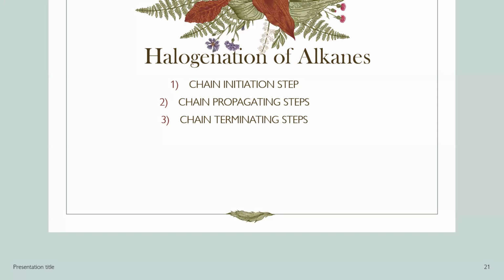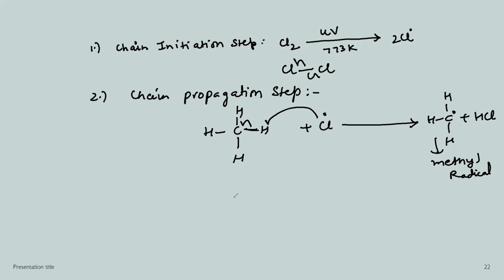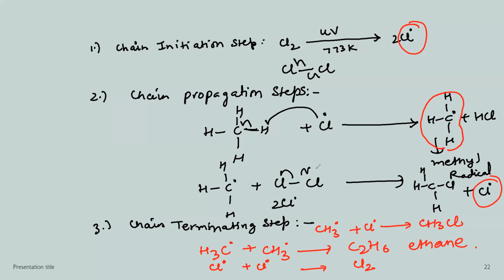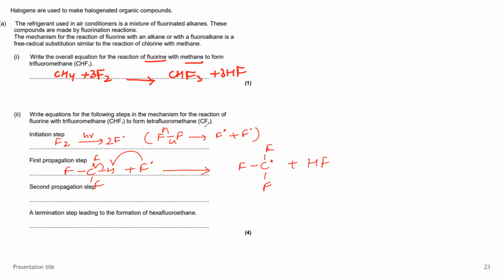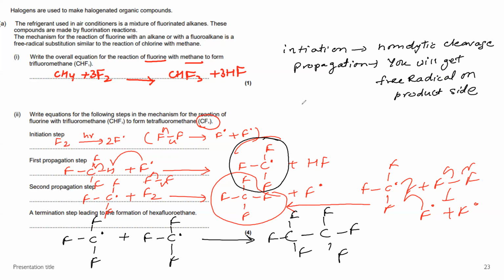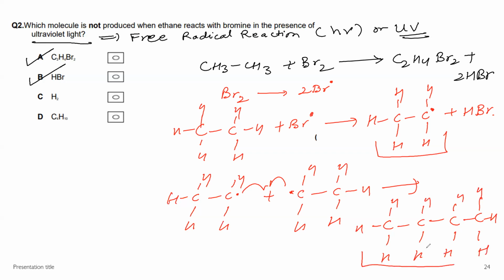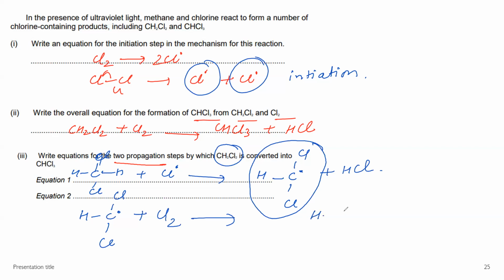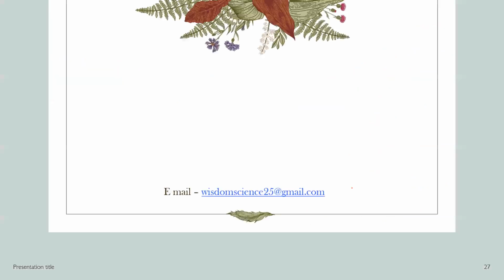A Level Chemistry |Free Radical Substitution of Alkanes+Questions|AQA|OCR|EDEXEL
This video well define the concept of chlorination of alkanes. Here we have solved some questions that will help you to get clear cut vision on topic
Happy Learning